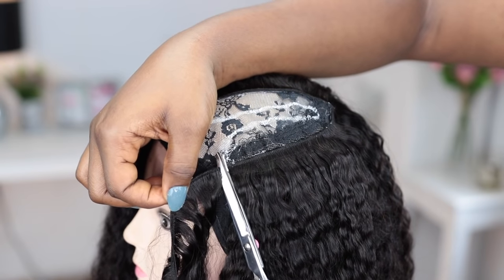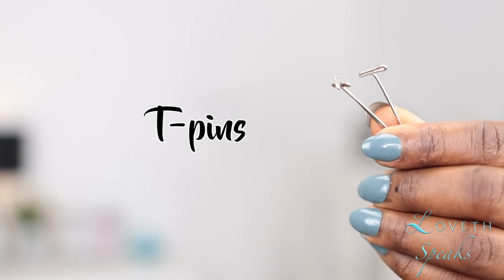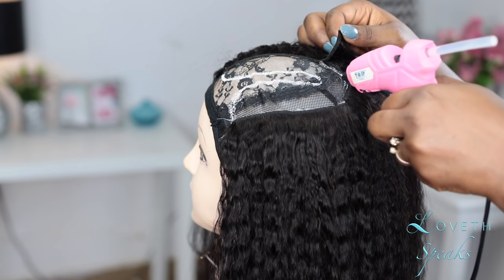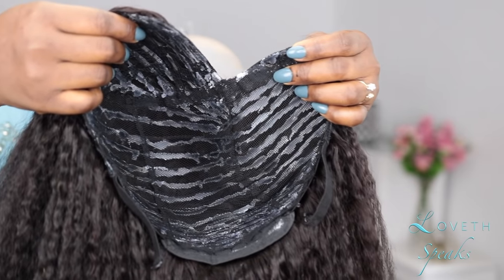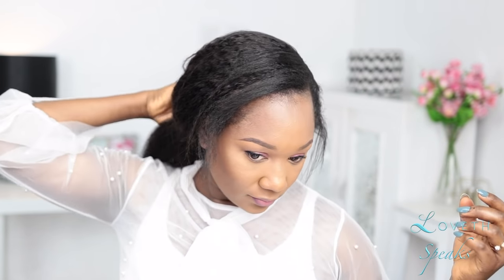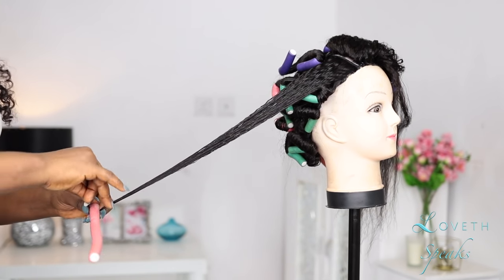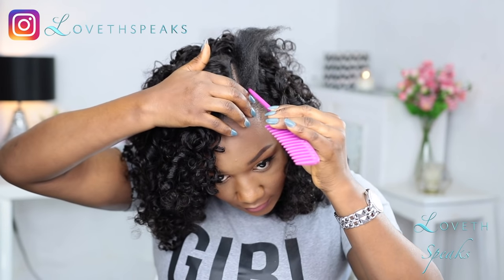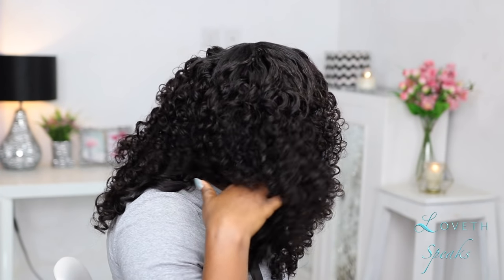WAO ‼️ 😱 She made a kinky straight U-part wig! SEE WHAT HAPPENS when she curls it | ft AlipearlHair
No closures/frontals needed!‼️ She made a kinky straight U-part wig and curled it with ...

PRODUCTS USED FOR THIS TUTORIAL:
- Wig cap
- T pins
- White eyeliner
- Hot glue gun/glue sticks
- Wig clips
- Needle and thread
- Croc clips
- Silicone earmuffs
- Hair straightener folding comb
- Detangling hair brush
- GOT2B Invincible styling gel
- Renewing+ organix argan oil serum
- Beautiful textures styling mousse
- And a ton of love from me to you darling!

- Hair:
Hair info→ Yaki Straight 4*22 with 20 inch frontal,

➤10$ Off in Store use Code: alipearlyoutb

WATCH MY GAME CHANGING SERIES
PART 1: 😱SHE CHANGED THE GAME!!! DIY $1.72 kinky curly drawstring ponytail for SHORT 4C Natural Hair!

PART 2: 😱SHE CHANGED THE GAME AGAIN!!! DIY $2.80 kinky curly CLIP-INS with Straight Kanekalon hair!!!

4C Natural Hair Can't Sleek Down?!! LOOK AT WHAT SHE DID! Sleek Short 4C Natural Hair TUTORIAL

MORE BOMB EASY AND AFFORDABLE TUTORIALS FROM ME

4. 😱 SHE DID THAT! No CORNROWS No LEAVE OUT crochet braids in less than 1 HOUR???

(SULPHATE FREE, SILICONE FREE, CRUELTY FREE and VEGAN FRIENDLY NATURAL HAIR PRODUCTS. Contains no parabens and petrochemicals

(curly wigs, clip-ins and all natural hair extensions)
Use "LOVETH" to get 5$ off entire order

Proverbs 31 Vs 25 All day, Everyday!
AS ALWAYS, KEEP QUEENING AND WINNING! 👑